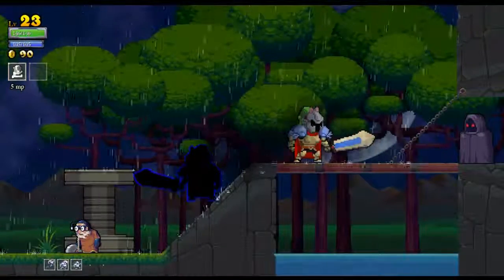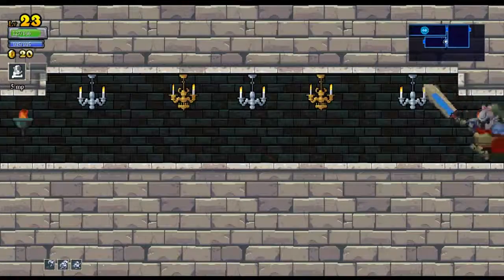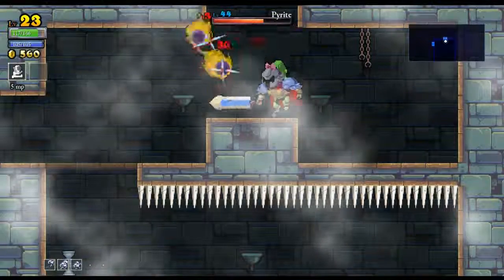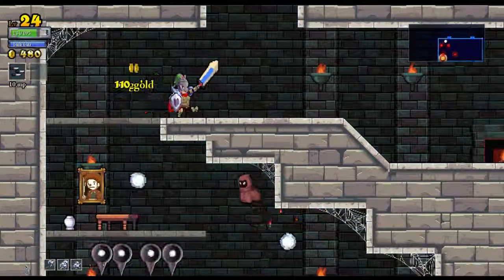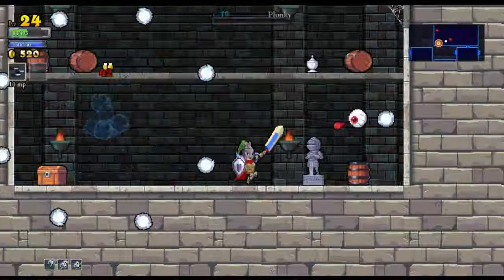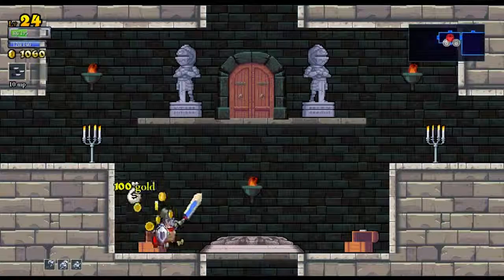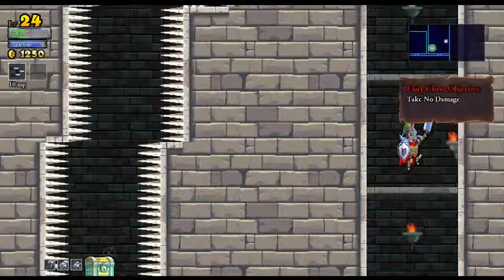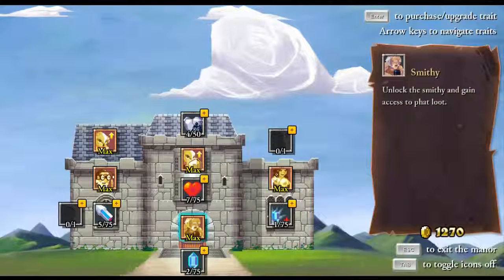Let's Play - Rogue Legacy (Part 7): The Gassy Knave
Hey guys! I'm back with another episode of Rogue Legacy
In this video I tried playing as the Knave (which I neglected to know the name of lol)